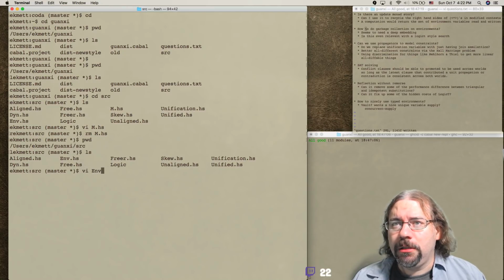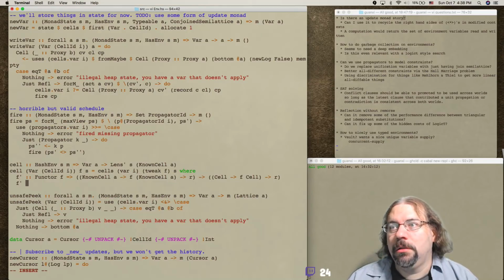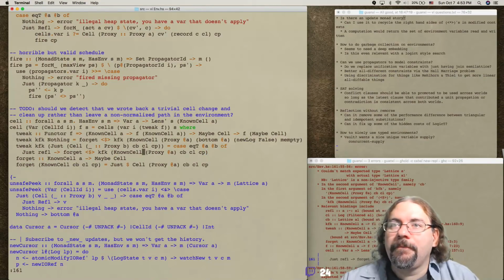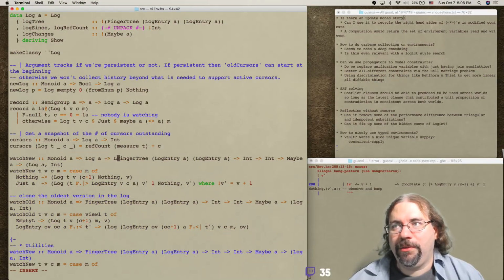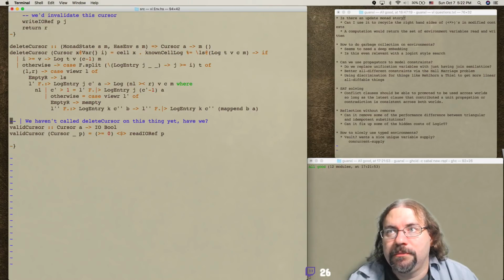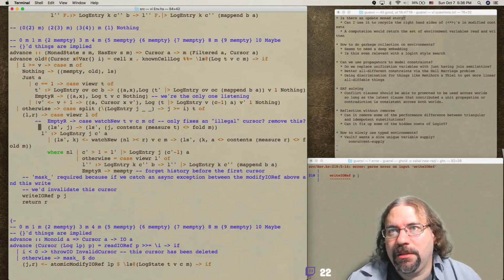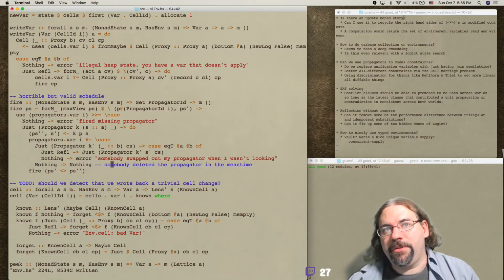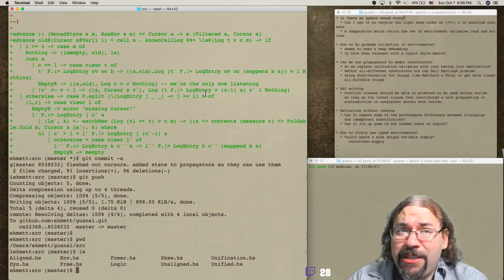Haskell Live-Coding, Session 17, Relational Programming, Part 3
More relational programming. We finish fleshing out the notion of a "Log" to help us steal the power of seminaive evaluation from Datalog for our propagator framework.